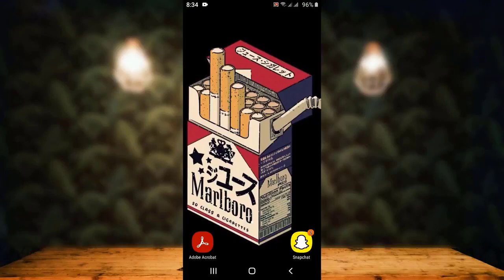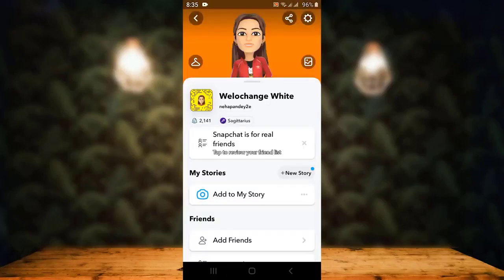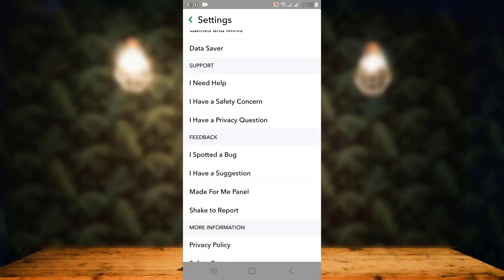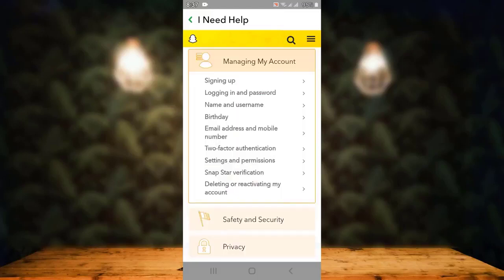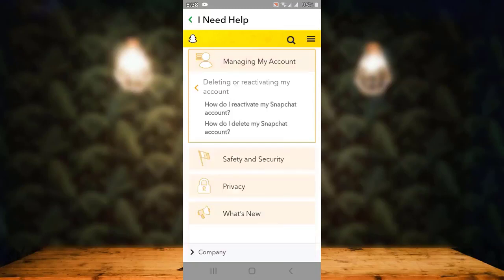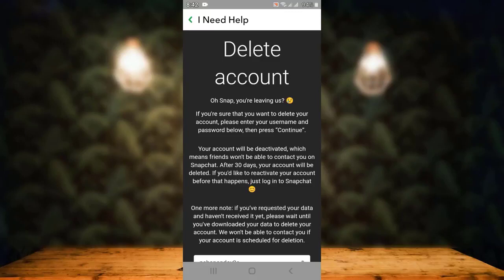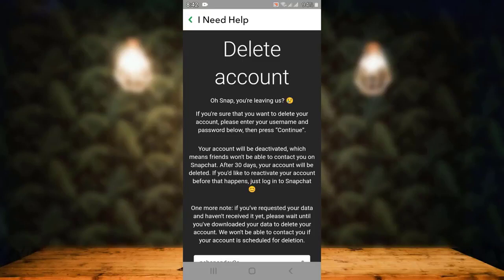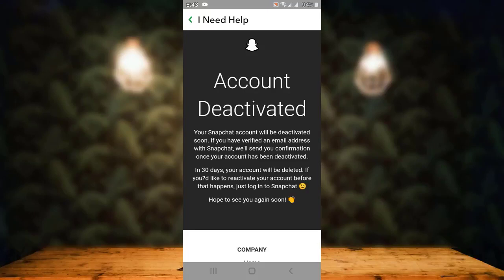How to Delete Snapchat Account | 2023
In this tutorial, I will guide you on How to Delete Snapchat Account.